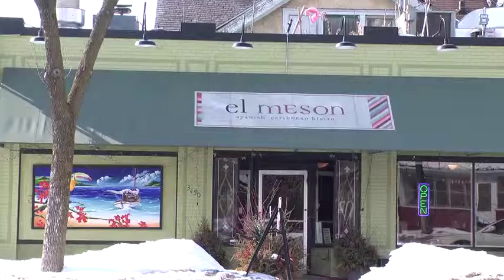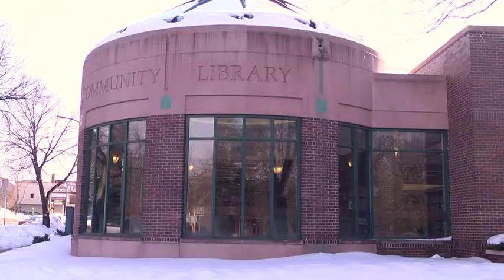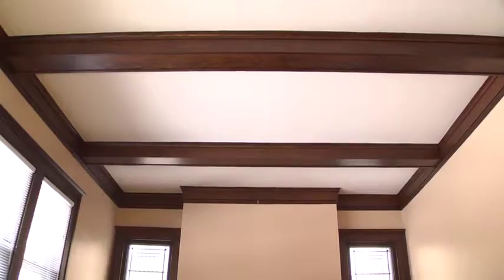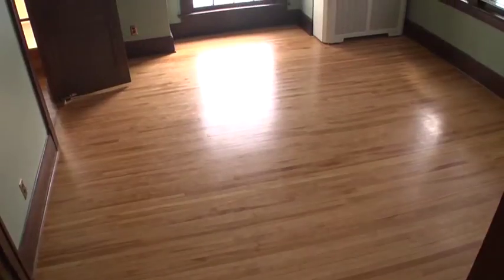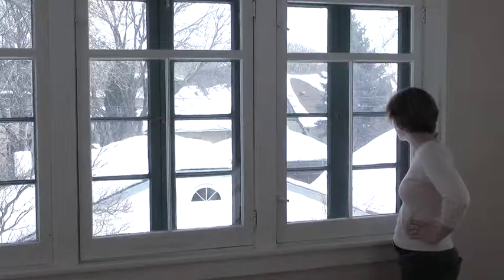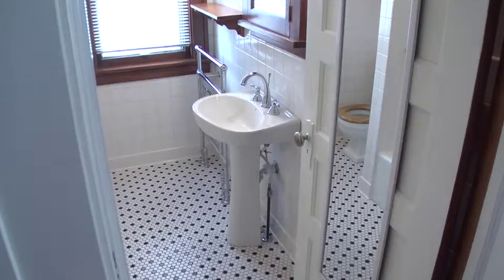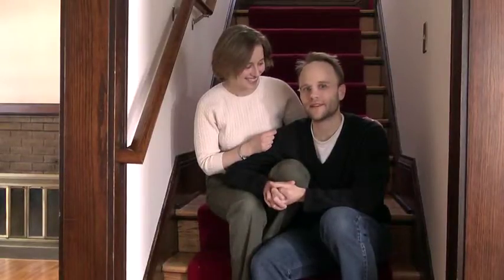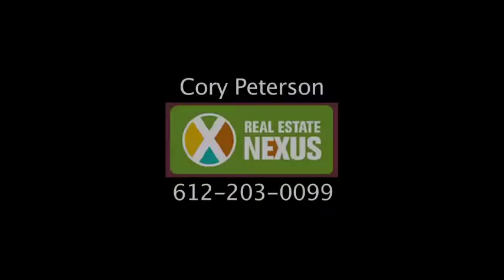For Sale: 4021 Garfield Ave. S. Minneapolis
Realtor: Cory Peterson